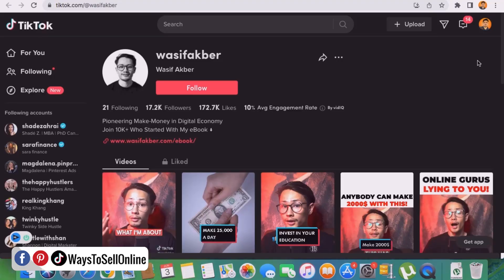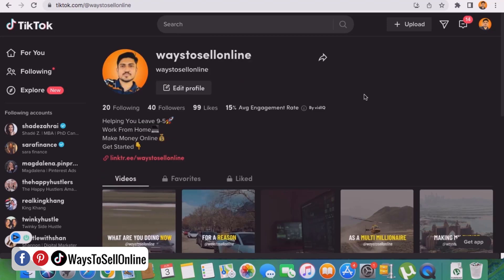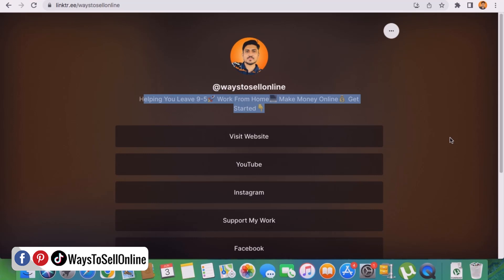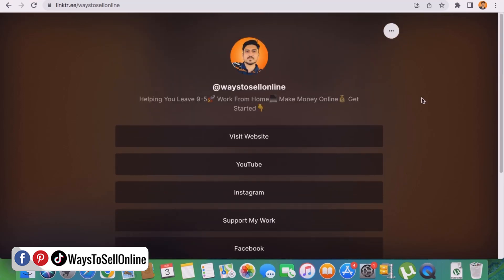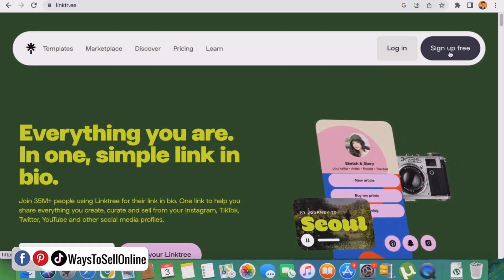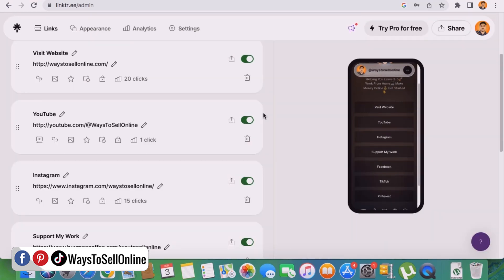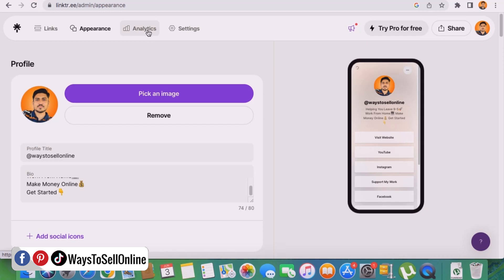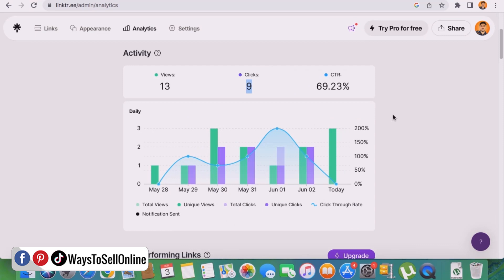How To Put Multiple Links In TikTok Bio | Add A Product Link In TikTok Bio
If you are a social media influencer and want to redirect your tiktok traffic to your website , ecommerce store or other social account then you have to put links in tiktok bio, but due to character limit you cannot put multiple links at the same time, so in this video i have bring you a way from which you can add multiple links.